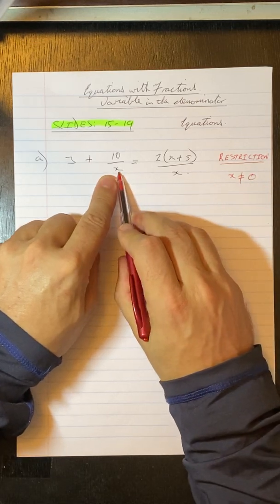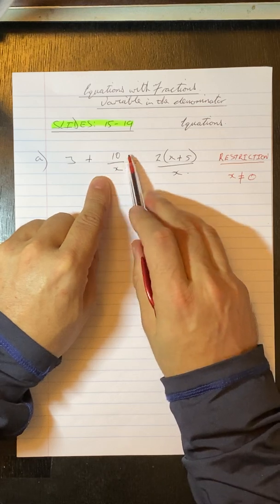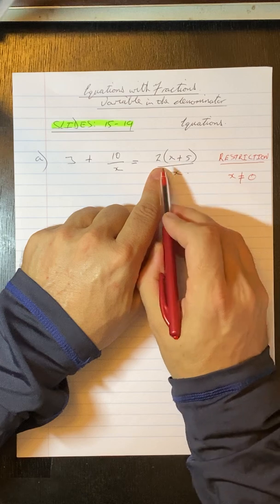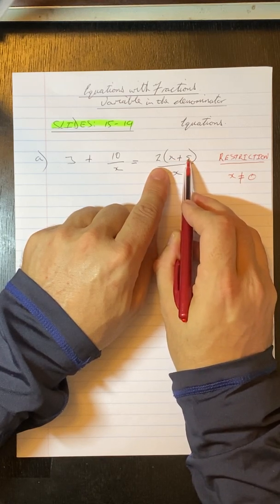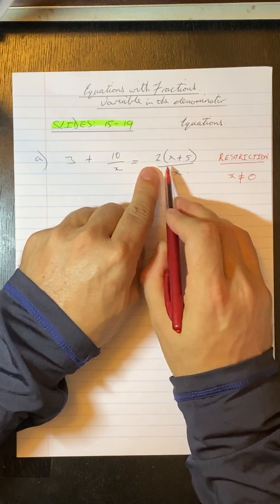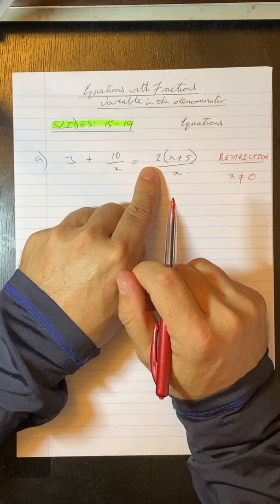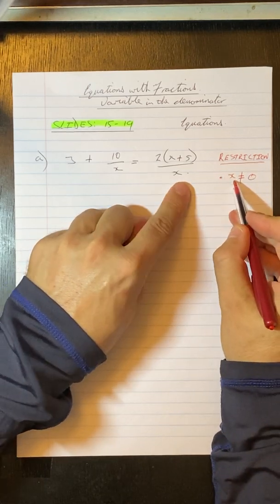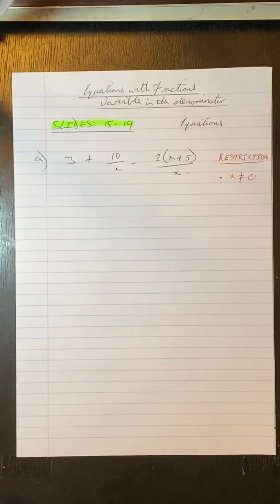Equations with Fractions Variable in the Denominator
Slides: 15-19 Equations with Fractions - Variable in the Denominator